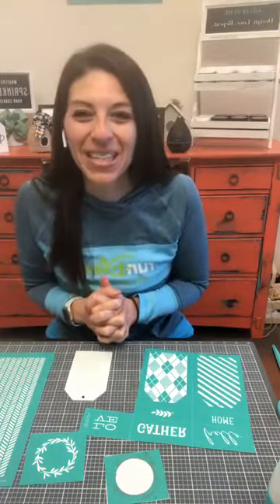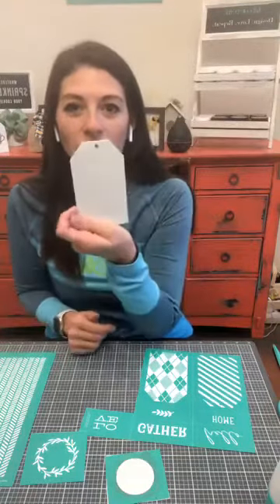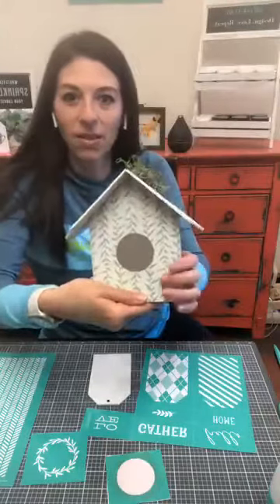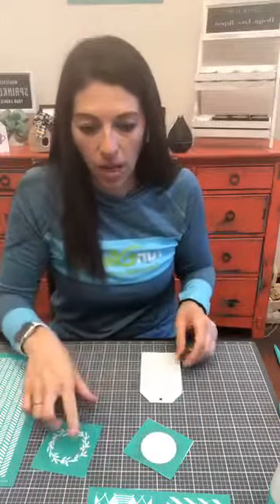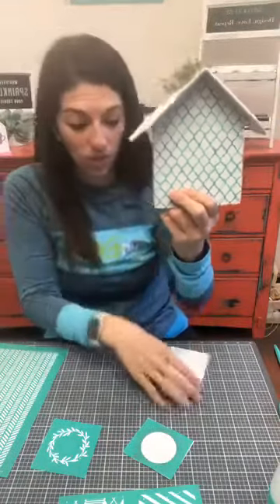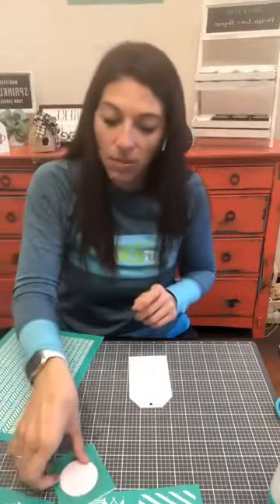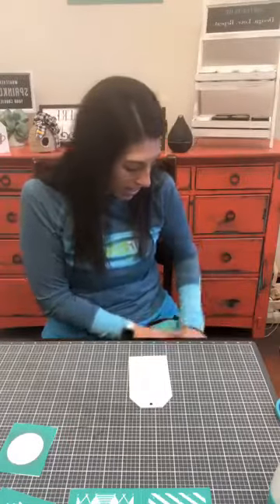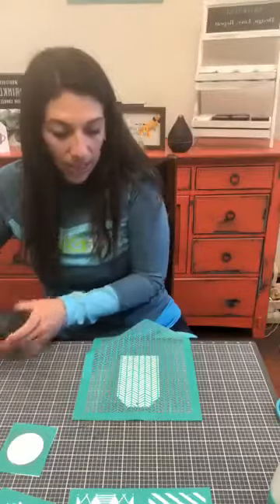Custom Wooden Gift Tags Using Chalk Couture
These wooden tags are great for gifts or embellishments! They are so easy to make.